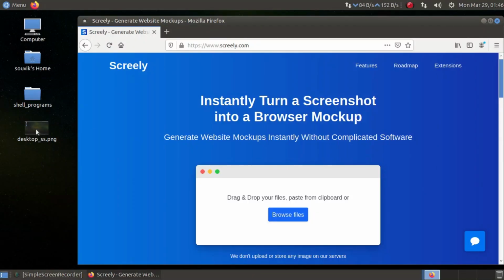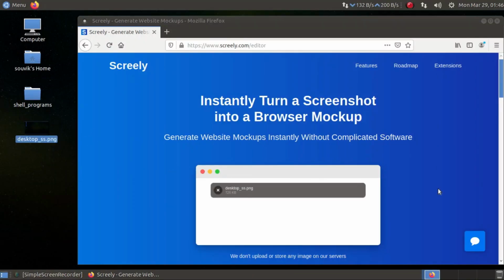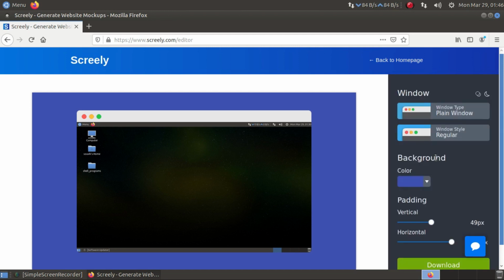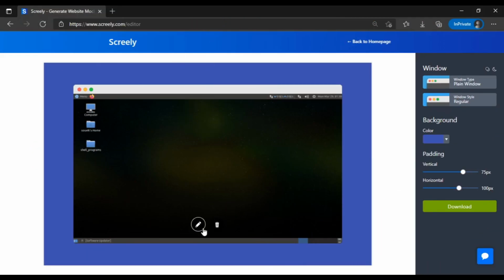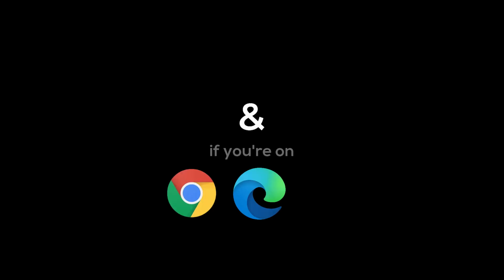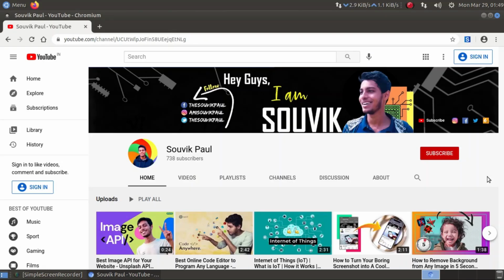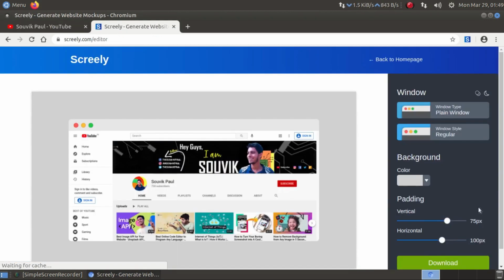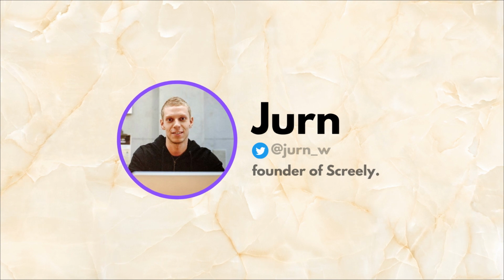This Simple Screenshot HACK Can Make You a PRO - Screely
In this video, I've talked about how you can turn your boring screenshot into a very cool looking picture in just one single click. For this video, I've used an online tool called 'Screely', developed by @jurn_w.